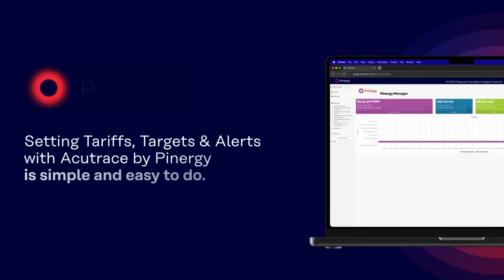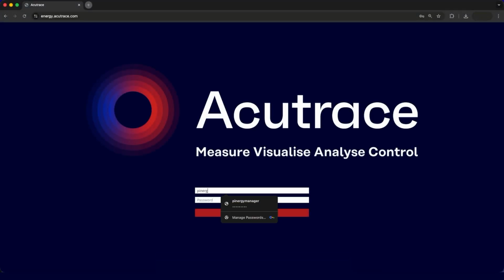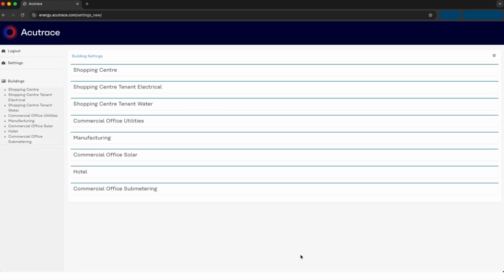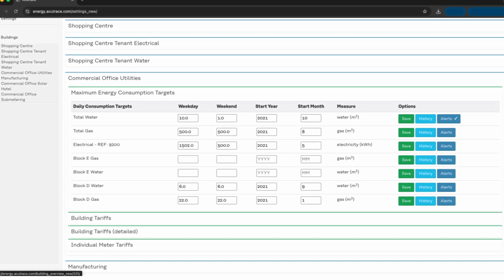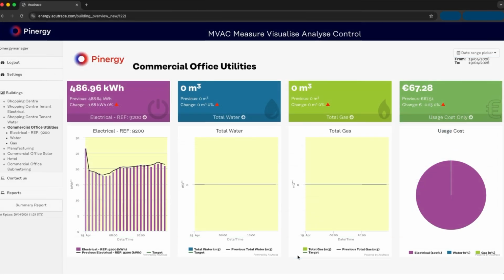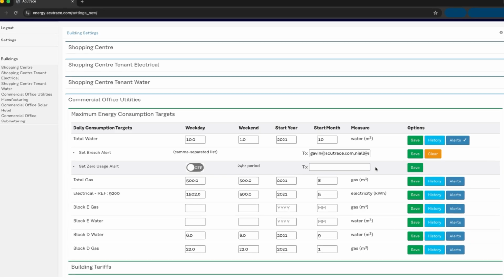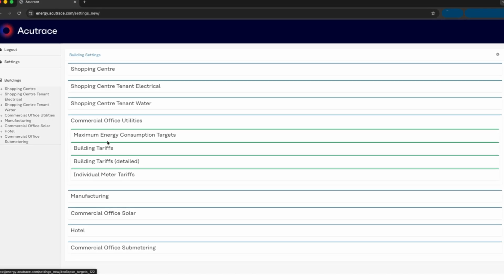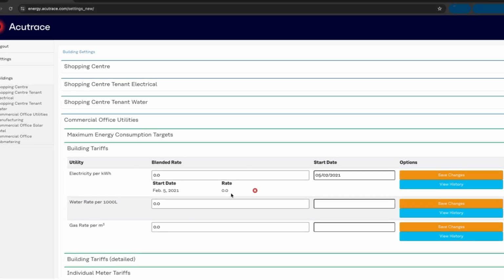Using Acutrace to set targets, alerts and track tariffs - Energy Measurement System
Step by step guide on logging in and using Acutrace to set targets, create alerts and track tariffs for your energy

Bring your energy insights to life on an easy to read and share dashboard:
Spot day to night patterns
Compare energy trends over time
Track performance month to month

Always ready for analysis, sharing or presentations.